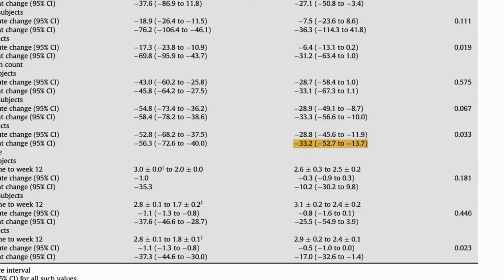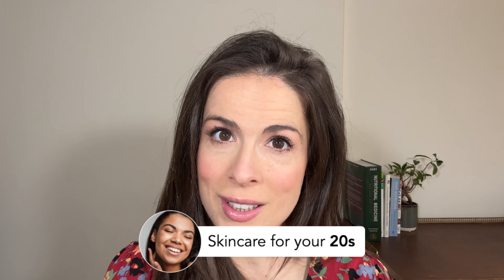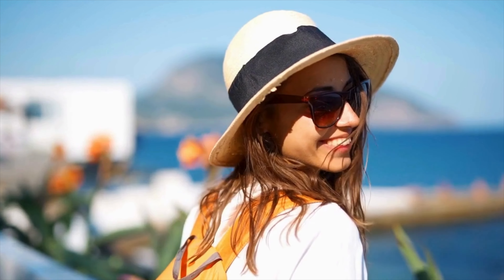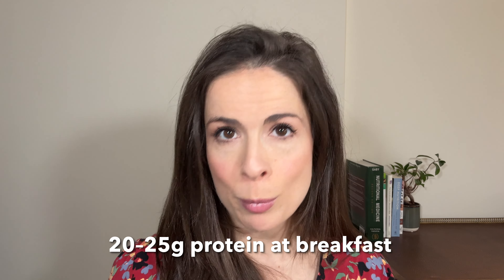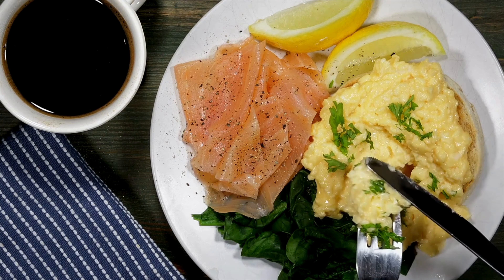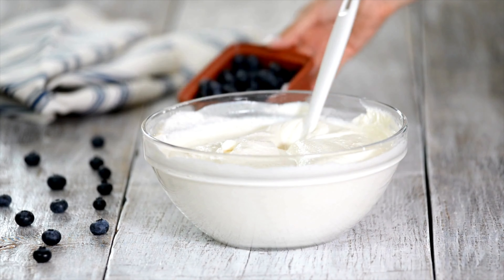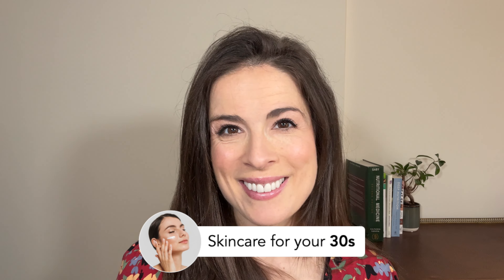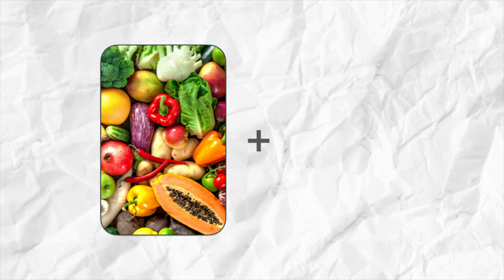What To Eat For Great Skin In Your 20s & 30s | Evidence-Based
The food you eat affects how smooth your skin is, how clear it is, and how quickly it ages.

And that’s fantastic news! Because it means you have the power to enhance your skin every time you eat.

In this video, we talk about what to eat in your 20s and 30s to get your skin looking its best now and in the future. We also chat about the skincare products you can use to further enhance these effects.

This video is a targeted guide to deep skincare from the inside out. As ever, it’s all backed by science.

Download your FREE copy of ‘Skincare Starts On Your Plate: The Jumpstart Guide’

Chapters:
00:00 Introduction
01:10 Inside-out skincare for your 20s
03:46 Skincare for your 20s
05:13 Inside-out skincare for your 30s
08:36 Skincare for your 30s

Medik8 Advanced Day Ultimate Protect SPF50:
US: Not readily available. Here’s a great alternative

This content is for educational and entertainment purposes only. It is not designed to replace medical treatment from a qualified healthcare practitioner. It is not personalised to the viewer and should not be taken as a substitute for medical advice. If you have a medical problem, please see your doctor. You must consult your doctor before starting any new supplements.

Fiona is a participant in the Amazon Associates Program, an affiliate advertising program designed to provide a means for sites to earn advertising fees by advertising and linking to amazon.com. Thank you for your support!